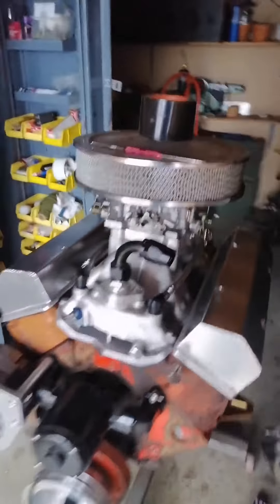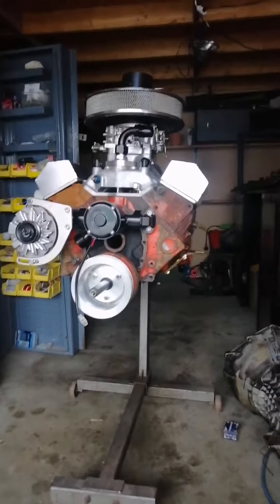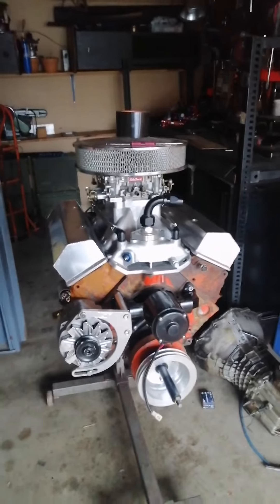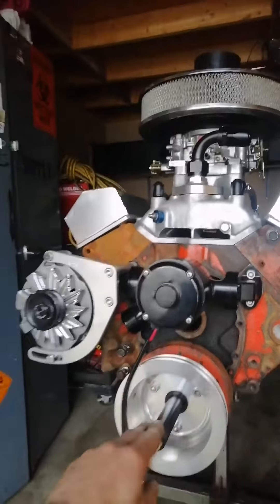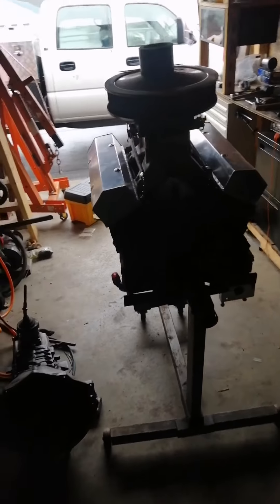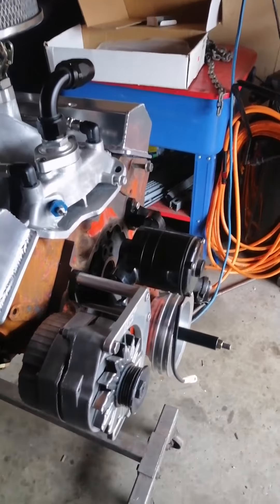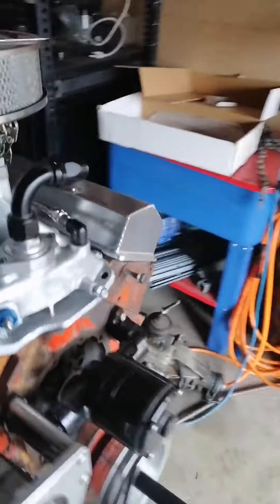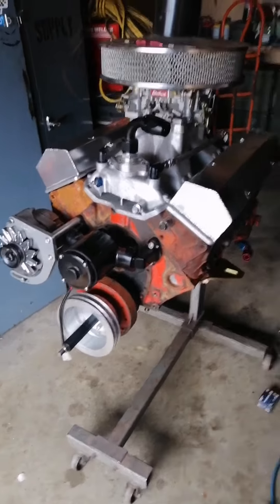Issues with the chinesium intake. Small Block 350 mock up.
Test fitting my parts to make sure they're all friendly with each other.